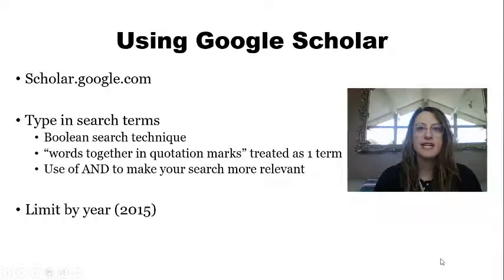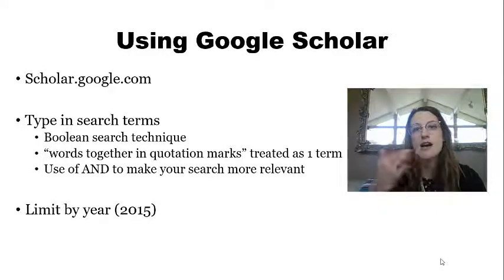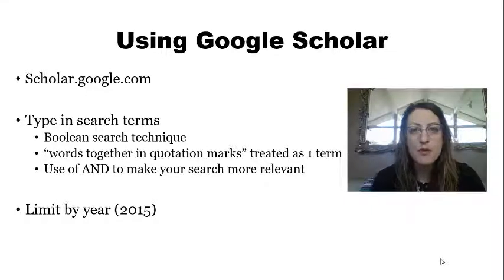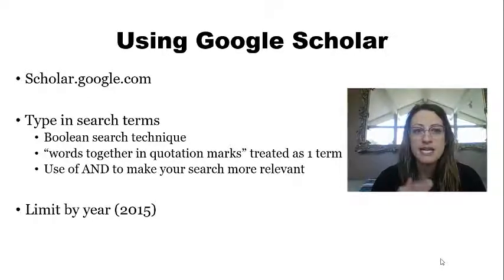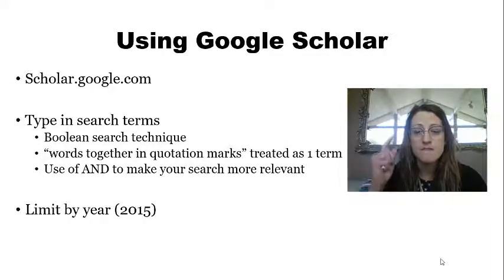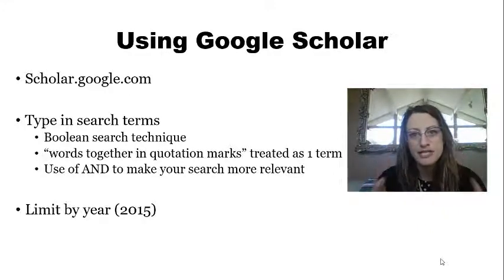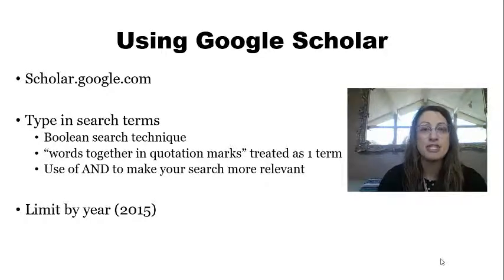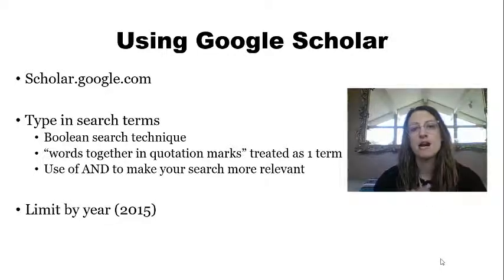Searching Google Scholar_verbal "how to" (demonstration on another video)